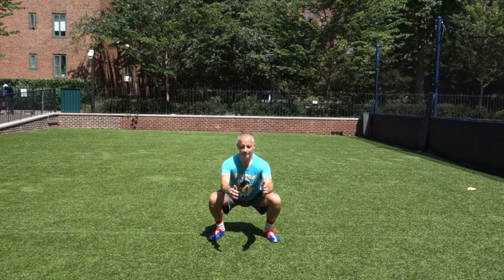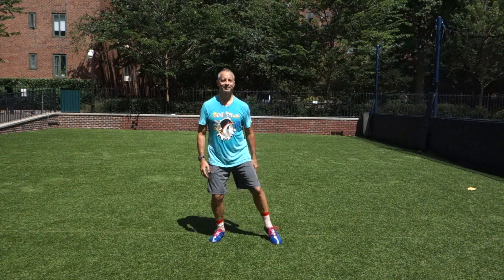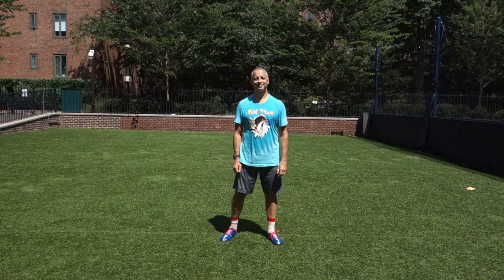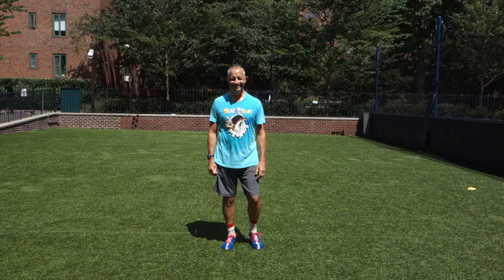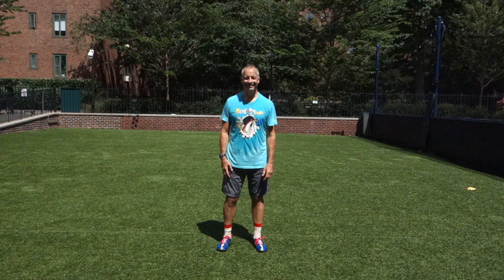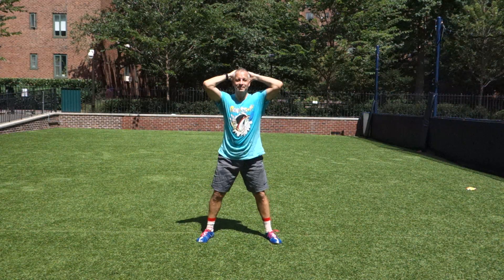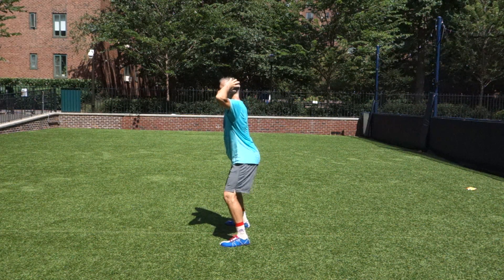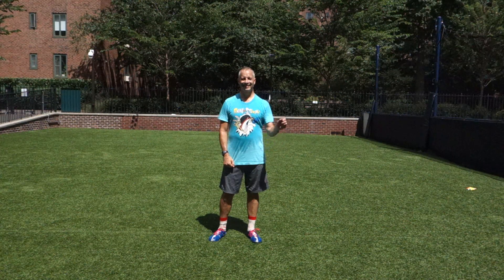How to Squat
Squatting is one of the most fundamental and functional of all human movements. We squat to sit down, field a ground ball, and use the toilet. If we don’t squat well, there’s a very good chance we’re going to experience knee pain and/or injury as we age. Squats improve overall lower body and core strength, but especially the quads, glutes, and hamstrings. They are also massive calorie burners.

Created in 2009 by certified personal trainer, Tim Haft, Beastanetics is a high intensity interval training program which utilizes more than 100 bodyweight exercises to improve cardiovascular conditioning, strength, agility, mobility, flexibility, power, bone density, and body composition.

We welcome your comments and will respond ASAP! We’re always happy to discuss all things related to bodyweight training.